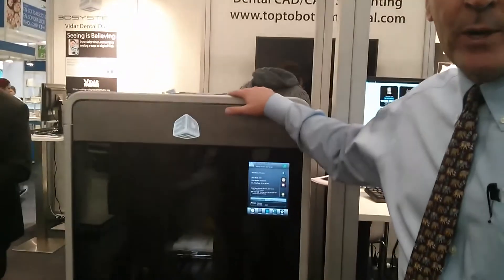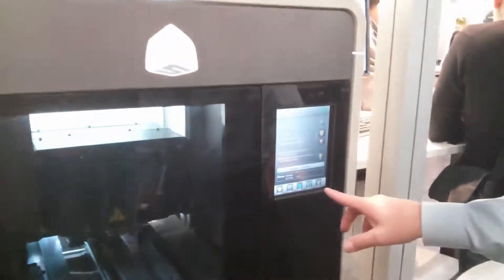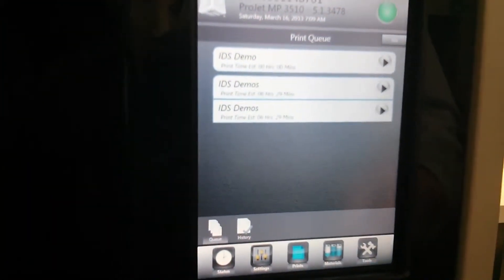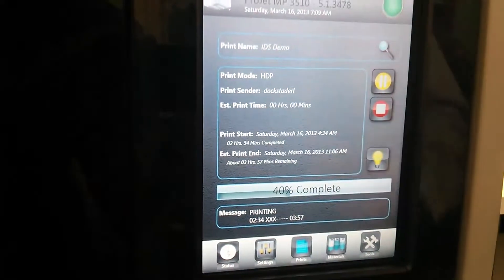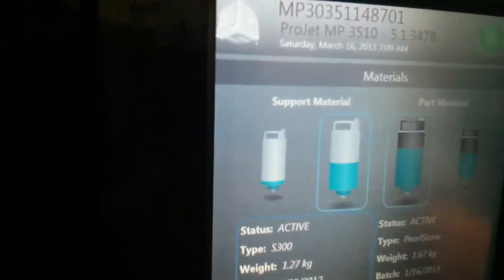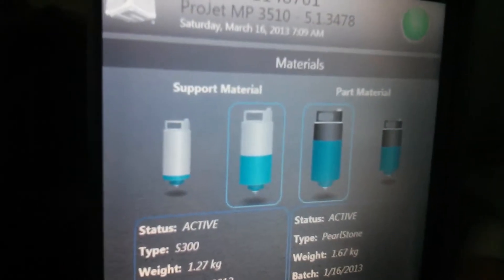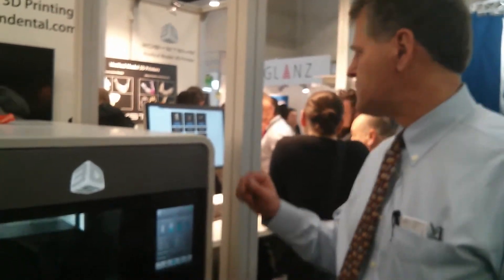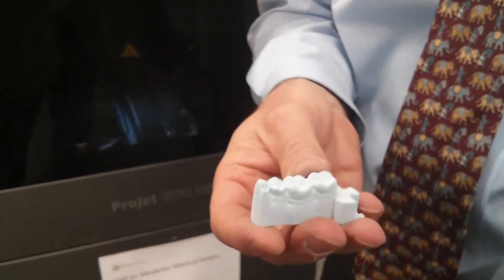3D Systems Projet 3510 MP i DP - drukarki 3d dla stomatologów i protetyków